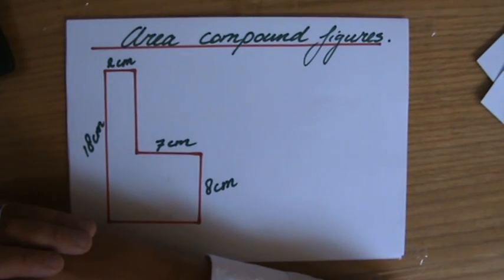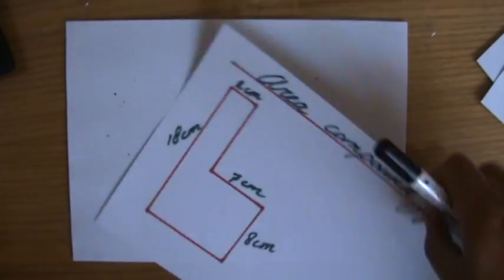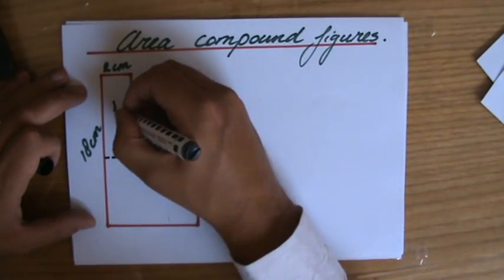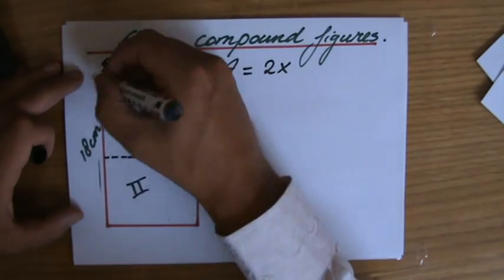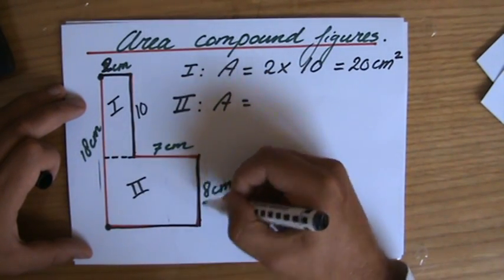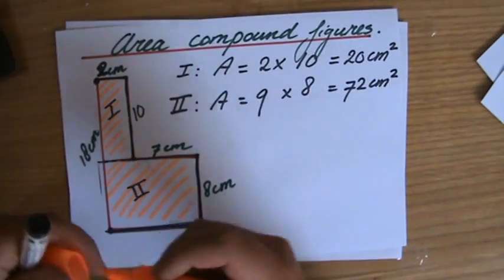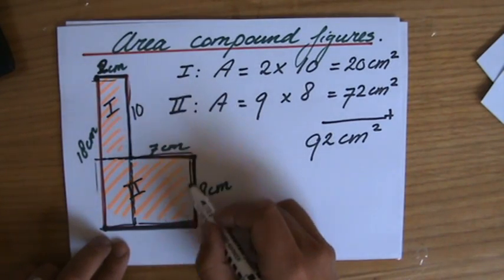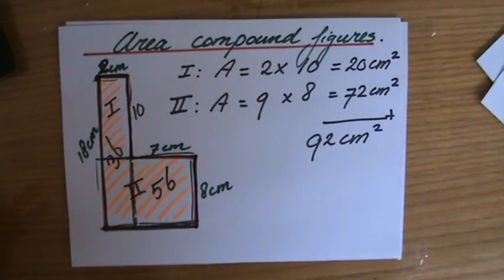How to calculate Area compound figures Part 1 - ExplainingMaths,com IGCSE and GCSE Maths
Understand how to find the area of compound shapes.  You will learn how to approach such questions so you are well prepared for your maths exams!  for all my other FREE maths resources.  Hope to see you soon! Mr John